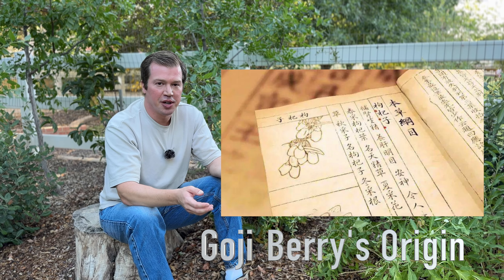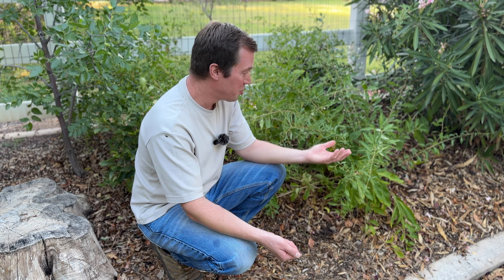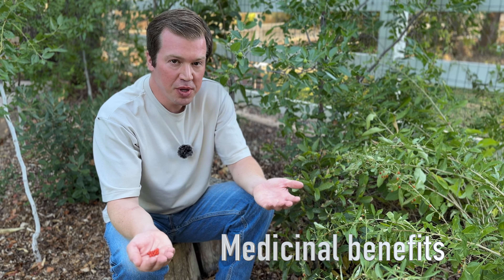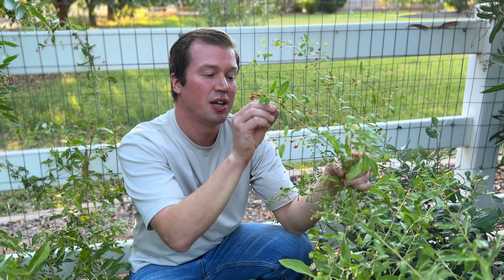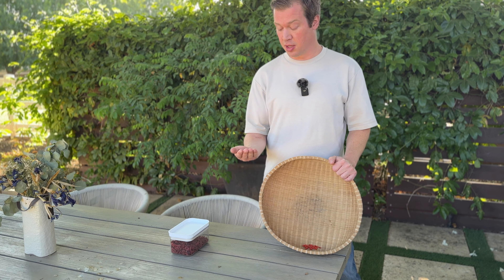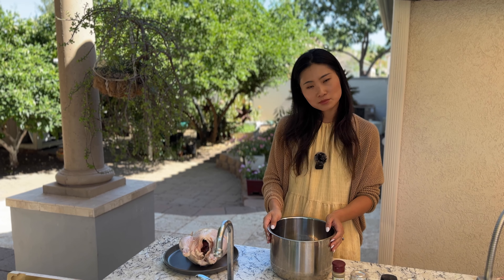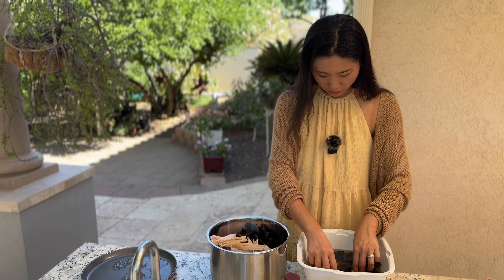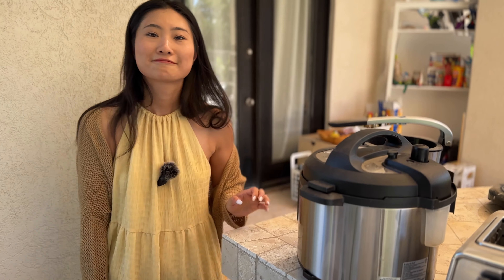Goji Berry! The Super Food That's Super Easy to Grow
My goji berries are ready to pick, and we've got a recipe to share with you. This hardy superfood fruits throughout the year, and is rated all the way down to USDA zone 4 - practically anyone can grow it!

I fertilize this tree with granular fertilizer once in the Spring, but leave it alone for the rest of the year. Water regularly same as non-tropical fruits (every 2-3 days in summer, once a week rest of year).

Here are some of the top reasons I love goji berry:
1. It's one of the fruits I saw all the time when I lived in China (nostalgia).
2. Very very easy shrub to grow.
3. Usable as a privacy hedge that grows to about 6-10 feet tall.
4. Stays evergreen in my zone (will be deciduous in colder climates).
5. A unique fruit that most yard don't have.

My 2 red goji berry bushes were planted about 1.5 years ago, and started producing almost immediately. They're now about 3 feet tall.

Stick around for the second half of this video where we share an easy recipe that we cook goji berries with -- Chinese chicken soup!

⏰ TIMESTAMP ⏰
00:00 Intro
00:23 Opening and Topics
00:55 Goji Berry Origins and Uses
01:45 A Great Plant for Beginners
02:22 How to Grow Goji Berries (Care)
04:00 Medicinal Benefits
04:47 More About the Fruit
06:00 Fruit Taste
06:45 Drying and Storing
07:36 Chinese Style Chicken Soup w/ Goji Berries
12:32 Outro